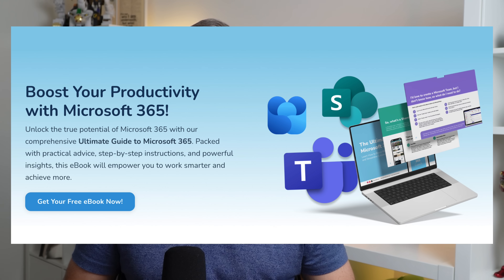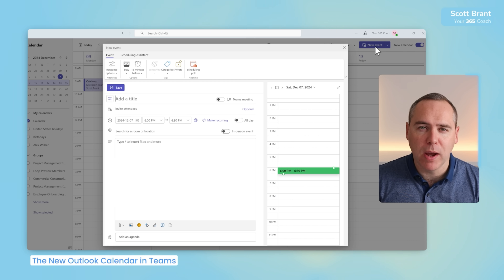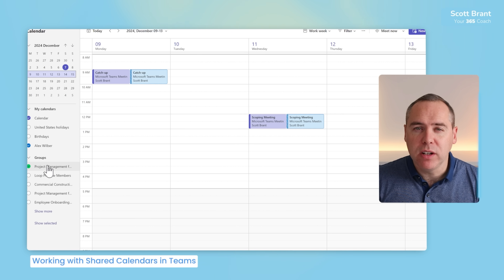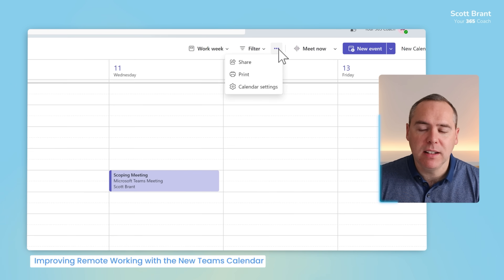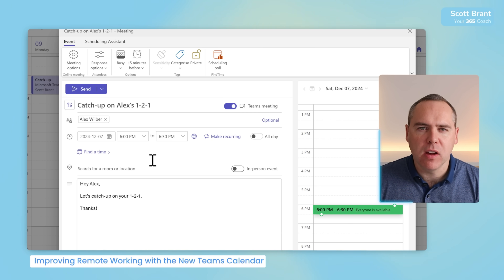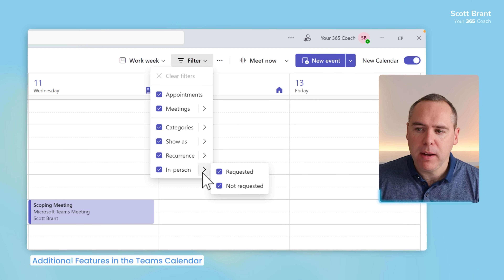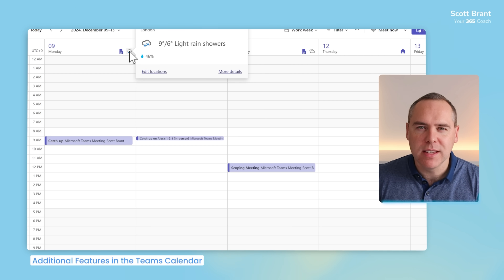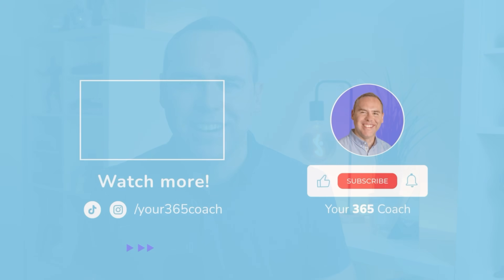How to Use the NEW Microsoft Teams Calendar—Now Powered by Outlook!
👉🏻 Improve Your Use of Microsoft 365 with our FREE Microsoft 365 eBook

**Please note that this new feature is available some people today, but it's rolling out over December and January, so if you don't have the slider to turn it on, then it will appear soon! 😁**

In this video, we’re diving into the NEW Microsoft Teams Calendar, powered by Outlook! Finally, Teams users get a calendar upgrade with features we’ve all been waiting for. From enabling this powerful new tool to exploring shared and group calendars, I’ll walk you through everything you need to know to unlock the full potential of this exciting update.

🔍 What You’ll Learn:

How to Enable the New Teams Calendar: A step-by-step guide to turning on this game-changing feature.
Working with Shared & Group Calendars: Collaborate more effectively with team and group calendars.
Setting Office and Remote Hours for Meetings: Use the new calendar to streamline hybrid work schedules.
Additional Features in the New Teams Calendar: Discover customisation options and productivity hacks.
My Honest Thoughts on the New Teams Calendar: Hear why this update is a long-awaited win for Microsoft Teams.

🔗 Become a Productivity Superstar with Exclusive Videos, Live Q&As, and More
🔎 Discover how Your 365 Coach can help you level up your Microsoft 365 skills

🔍 Video Chapters:
00:00 Introduction
01:07 How to Enable the New Outlook Calendar in Microsoft Teams
03:09 Working with Shared & Group Calendars in Microsoft Teams
05:03 Setting Office and Remote Hours for Meetings in the New Teams Calendar
08:06 Additional Features in the New Teams Calendar
10:25 My Own Thoughts on the New Teams Calendar